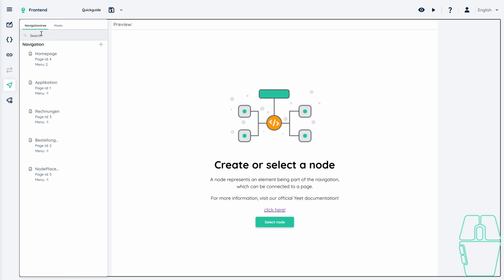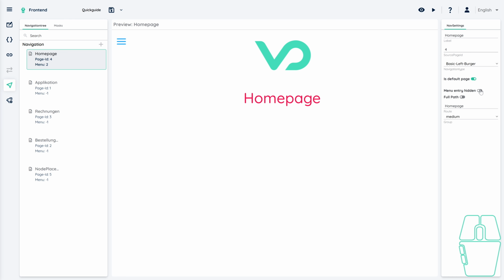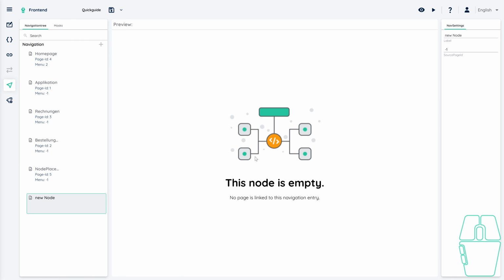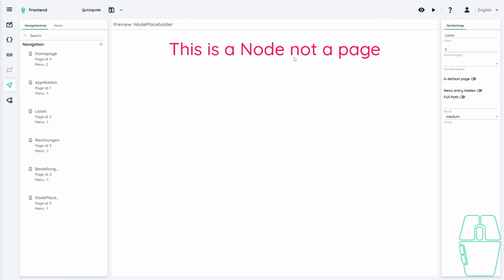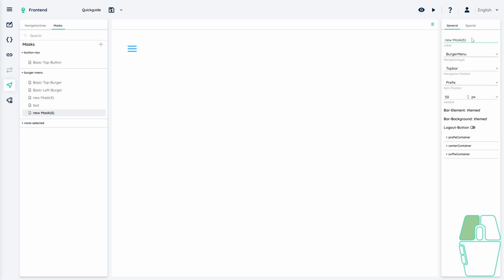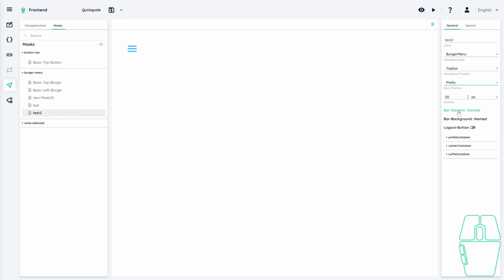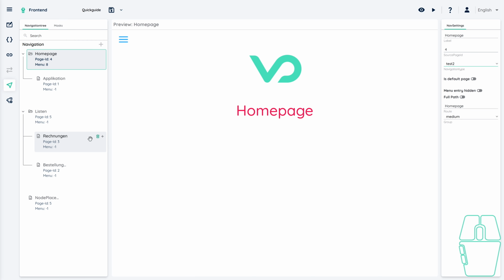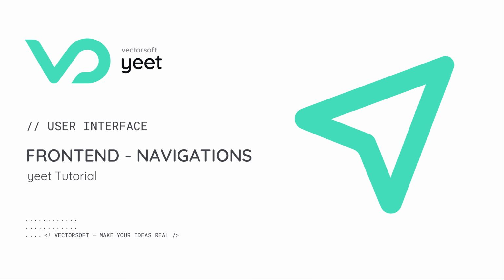yeet Tutorials: User Interface – Frontend – Navigations [EN]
In this yeet tutorial, we show how navigation is structured within the frontend and how users can move through an application.
You will learn how navigation structures are created, how pages are connected, and how users can be guided through different processes and areas.

You will also see how a well-designed navigation improves usability and helps create clear and intuitive applications.

Navigation is the backbone of every application, ensuring that users can quickly access the information and functionality they need.

This tutorial is part of the yeet tutorial series in the area Oberfläche and is aimed at entrepreneurs, startups, developers, citizen developers, and companies who want to build professional low-code applications. More information and additional material can be found here:

Intro - 0:00
Main Part - 0:14
Outro - 4:12